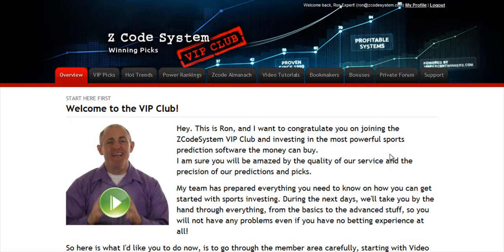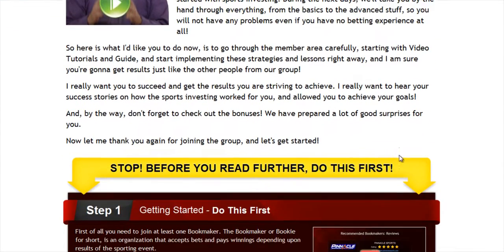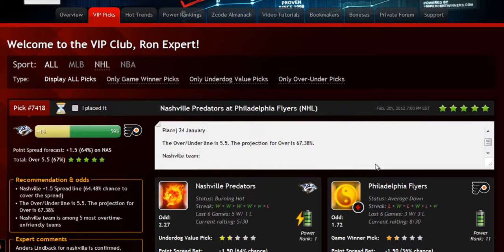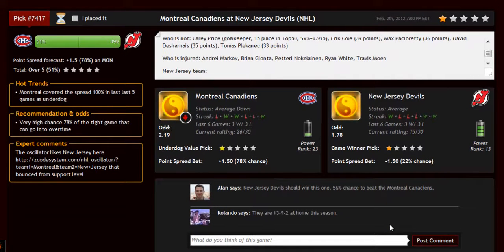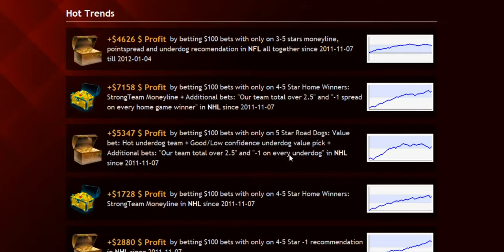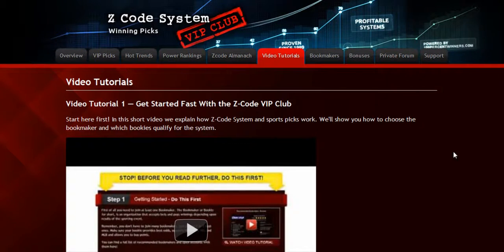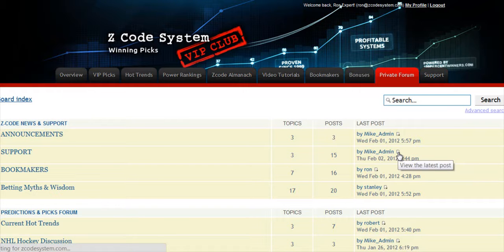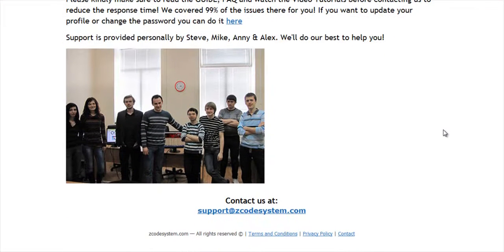Everybody uses this ''Automatic Money Maker System''.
Hi,

It's coming from my insider source and it's all a little hazy still but...

Apparently there's a secret sports picks software making amazingly
precise predictions since 1999.

...used only by top underground group of insiders called Vegas punters.

...grabbing data via spiders from all the bookies on the net in
seconds, crunching numbers and spitting out awesome predictions with
80% accuracy and higher.

Those seem to be REAL predictions identified by the software, and the
percentage next to the play is the gain you make when you make the
bet!

I could not believe it's possible. I thought it might be a bug, but
word on the street is that it's real.
If it is, then we might be in for a real treat! I'll stay on the case
and let you know more as soon as I speak with the developers!

P.S. Those picks are real, verified data since 1999.